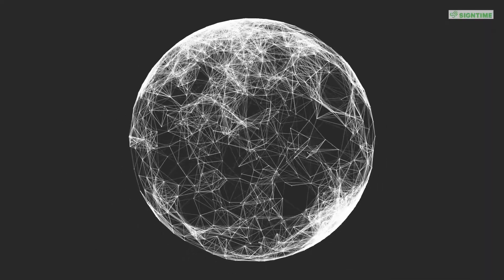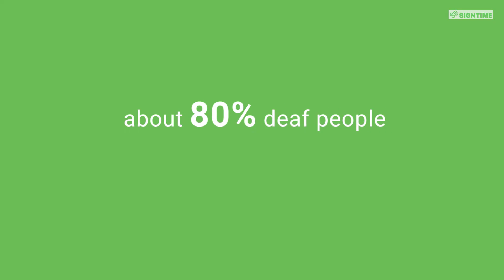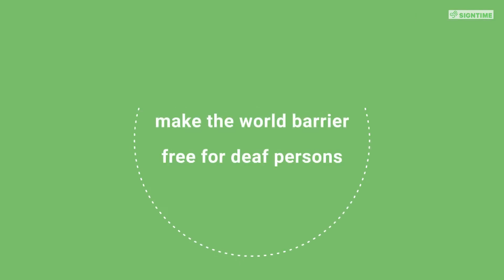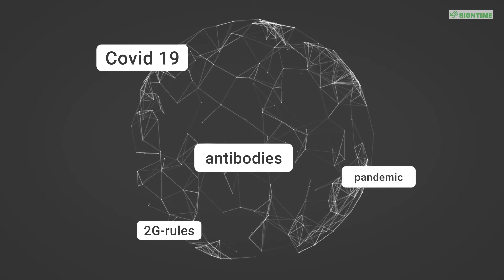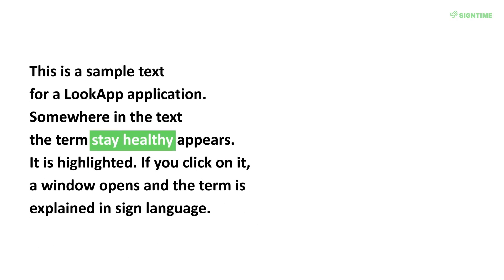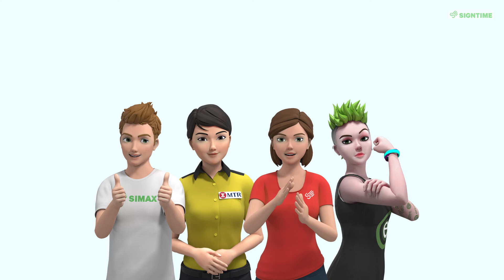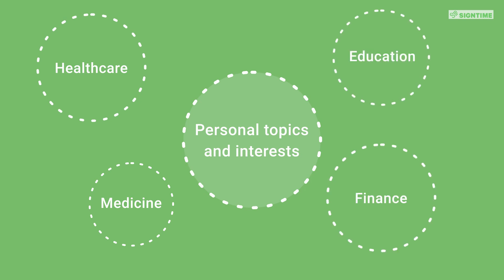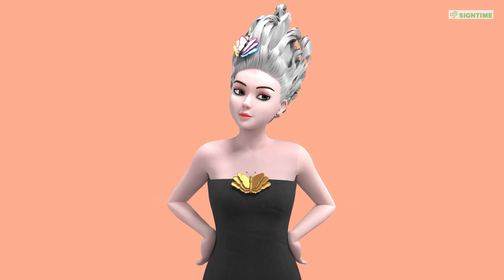Pilot Project results - SignLookUp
This video shows the results of one of our pilot projects.
The project SignLookUp serves the goal to make texts easier to comprehend for deaf people. Deaf people have a difficult access to texts, learning a written language is a challenge with a hearing impairment. Therefore about 75% of deaf people are functional illiterates. SignLookUp is a technology that links texts to a sign language encyclopedia. Deaf people can then click on difficult or unknown terms in a text and immediately receive the explanation or description of the word in their sign language which is displayed adjacent to the text. SignLookUp starts with two sign languages but is built to be easily expanded. The product will be licensed for companies and free for deaf people.
This technology helps to make textual information on the internet accessible for deaf people.